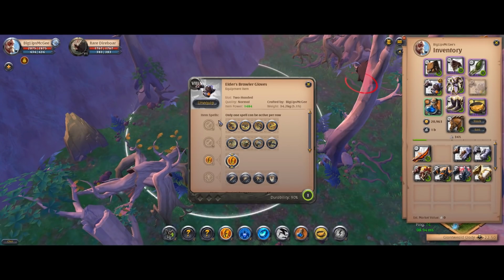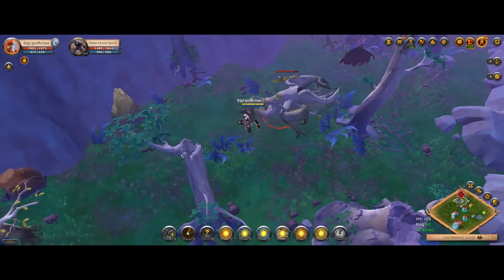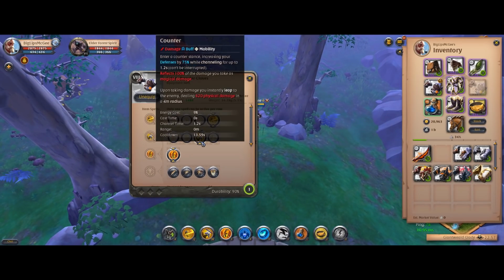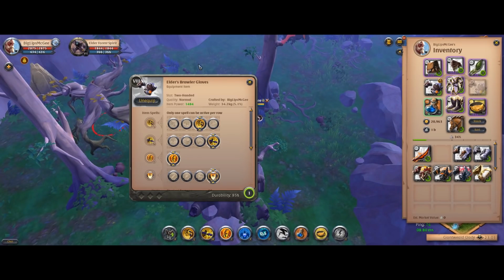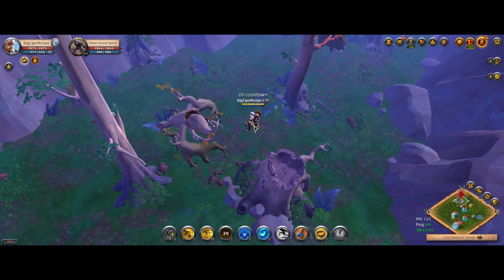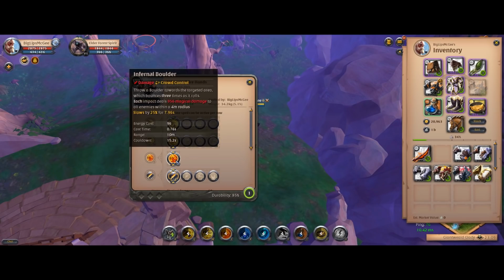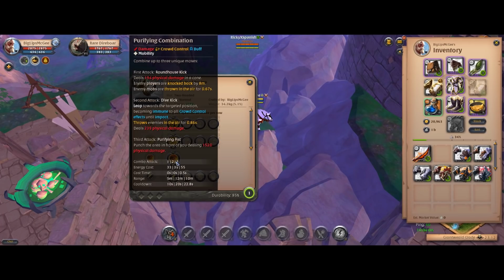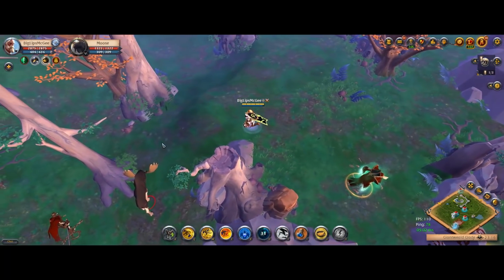NEW WEAPONS - All WARGLOVES Abilities Revealed! | Albion Online NEW UPDATE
This video is a showcase of the new weapons in albion online WARGLOVES. I show all of their abilities and passives.

The current season ends on November 8th so these changes will take place sometime after that.

0:00 Intro
0:38 Q1
1:27 Q2
2:39 Q3
3:37 Q4
4:45 W1
5:47 W2
6:53 W3
8:11 W4
8:53 P1
9:28 P2
10:53 P3
11:37 P4
13:13 Brawler Gloves
14:16 Battle Bracers
15:24 Spiked Gauntlets
16:45 Ursine Maulers
18:16 Hellfire Hands
19:53 Ravenstrike Cestus
21:21 Fists of Avalon
26:35 Final Thoughts